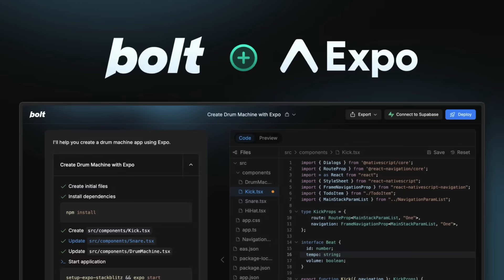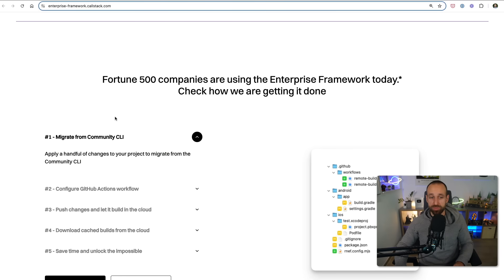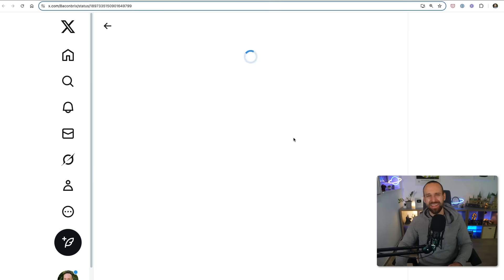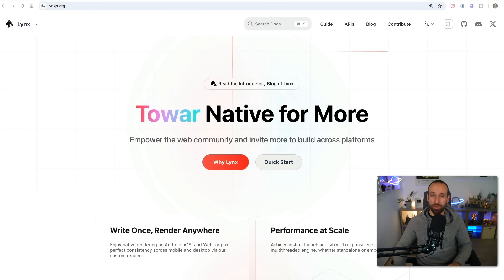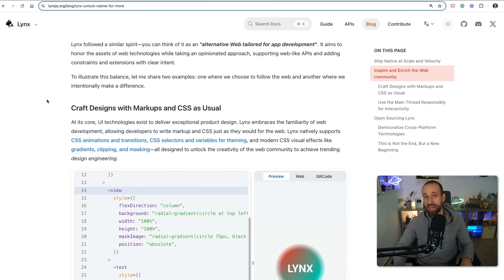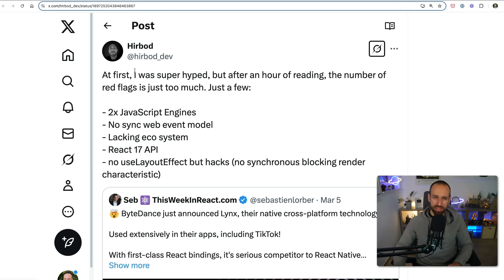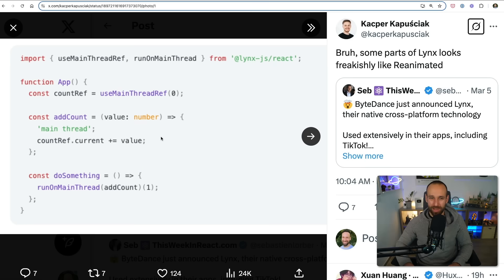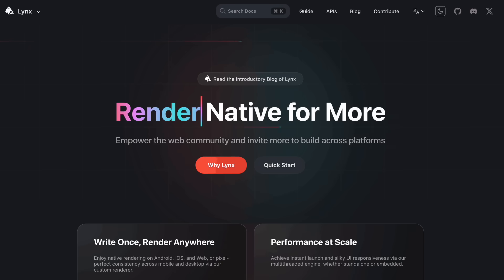Is React Native in TROUBLE? 🤯 (Lynx, React Native Framework & Vercel)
TikTok open-sourced Lynx, a serious alternative to React Native. Callstack announced a new React Native Framework. Vercel is moving into mobile and competes with Expo. Let's make sense of all the news!

00:00 Intro
00:21 New React Native Framework
02:16 Vercel going Mobile
05:01 Lynx, the React Native alternative
07:58 Lynx code demo
08:53 Lynx vs React Native
10:27 The Future of React Native and Expo